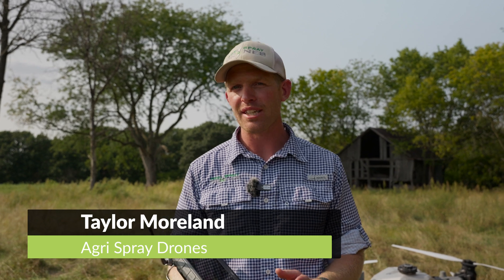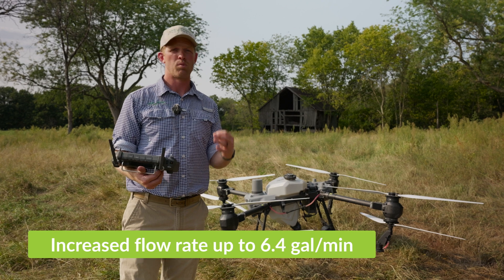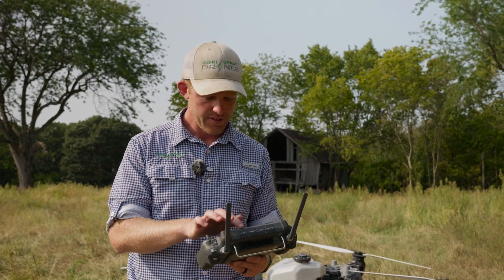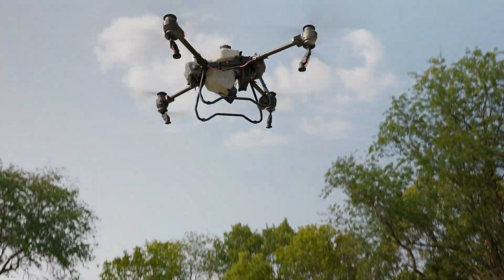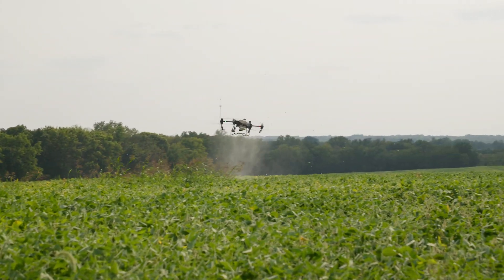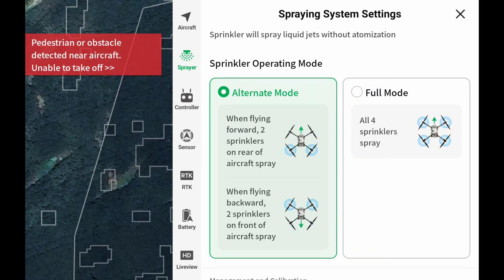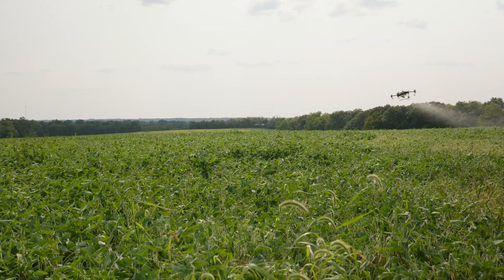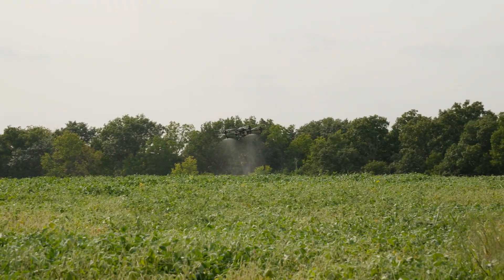Agras T50 4 Nozzle Configuration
Want even more output from your DJI spray drone? With the T50 Atomized Sprinkler Package, you can go from 2 spray nozzles to 4, increasing flow rate from 4.2 gal/min to 6.4 gal/min. An addition to overall higher flow, this allows for more consistent results at high rates and increased flight speed for a given rate.